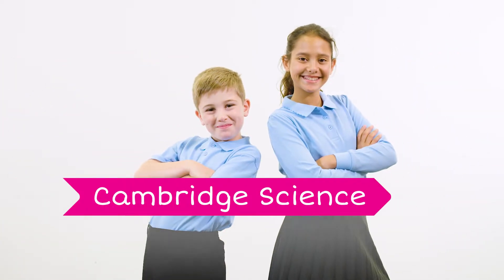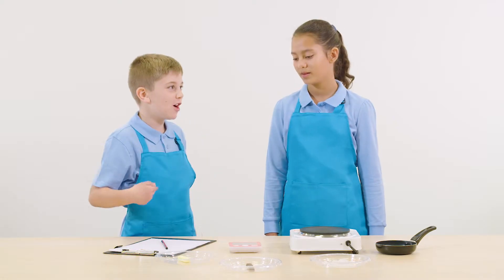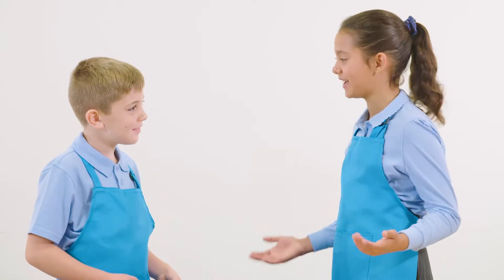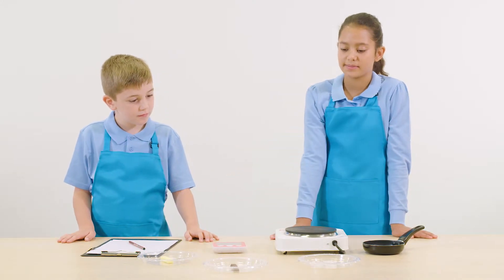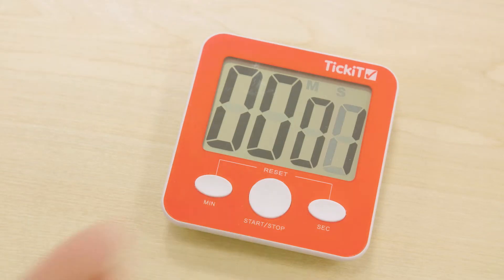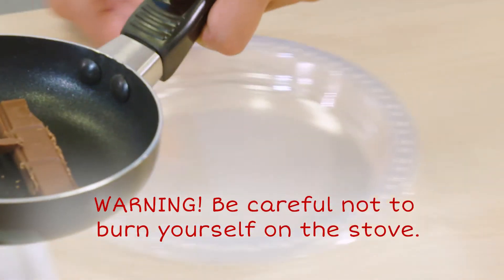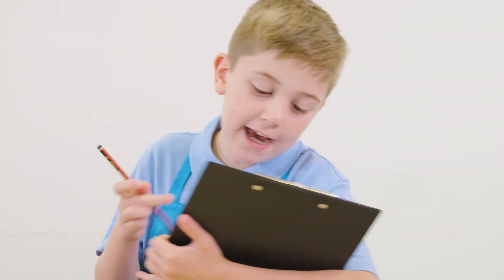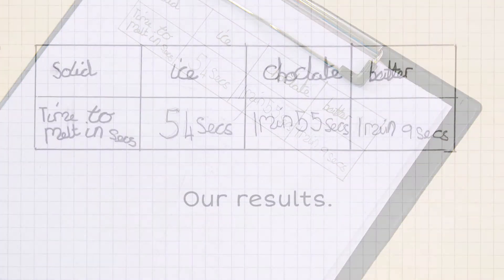Cambridge Primary Science Digital Classroom Stage 4 – melting solids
Watch the Cambridge Science Investigators explore melting solids in this short video from our Digital Classroom resource.